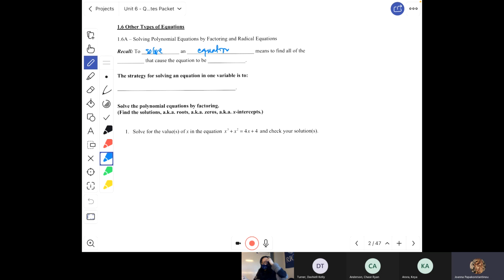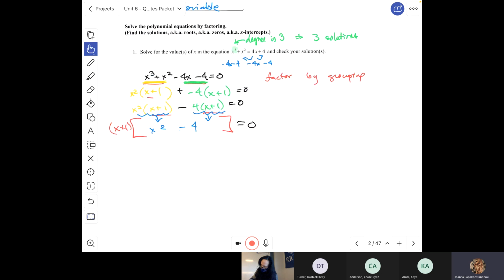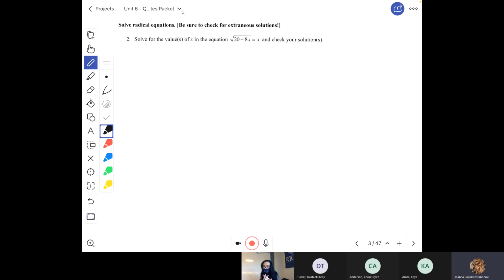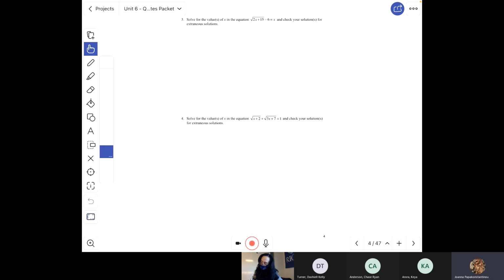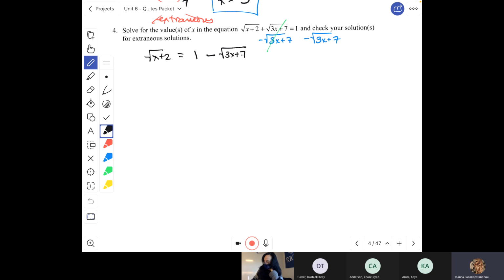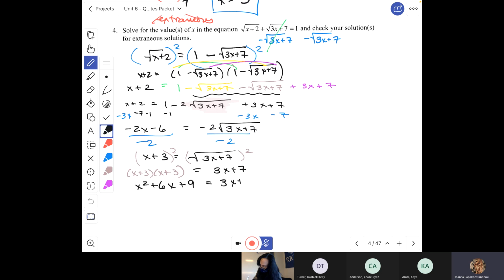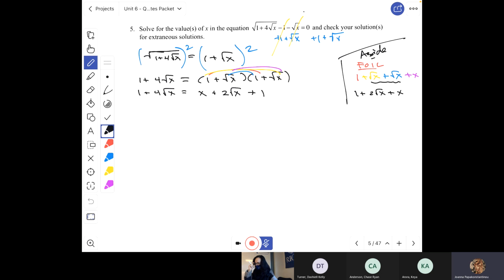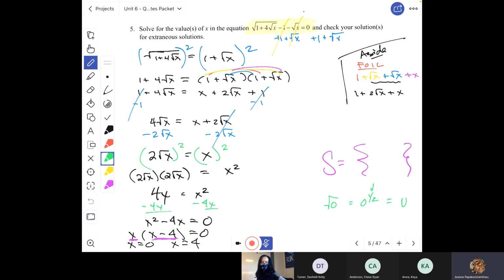1.6A recorded lesson